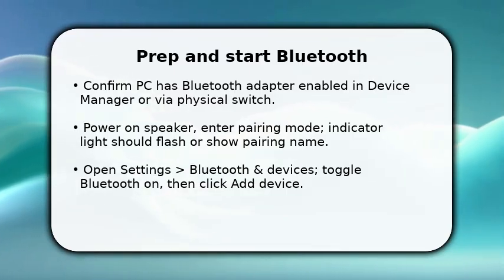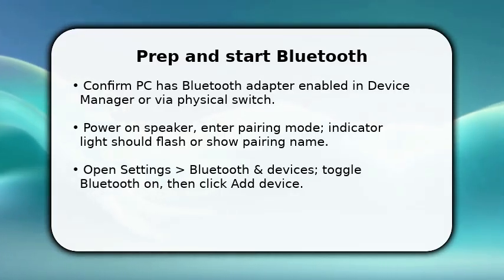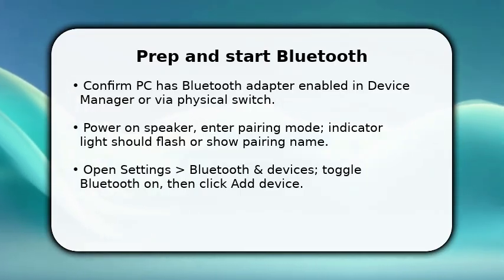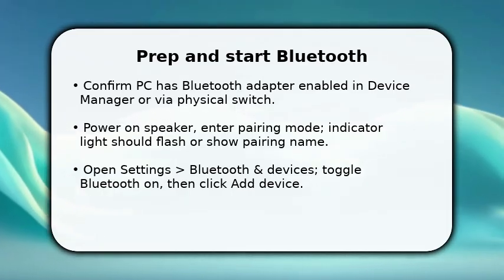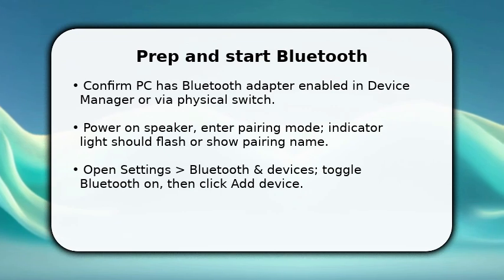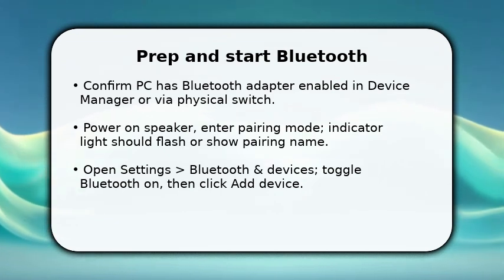How to Use Bluetooth Speaker in Pc (updated)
Discover the simple steps to connect and use your Bluetooth speaker on a PC. This updated guide covers pairing devices, troubleshooting common issues like connection drops or audio delays, and optimizing sound quality for an immersive listening experience.

Bluetooth Speaker, Connect Bluetooth to PC, Troubleshoot Connection Issues, Optimize Sound Quality, Immersive Listening Experience, Pair Devices, Audio Delays, Connection Drops